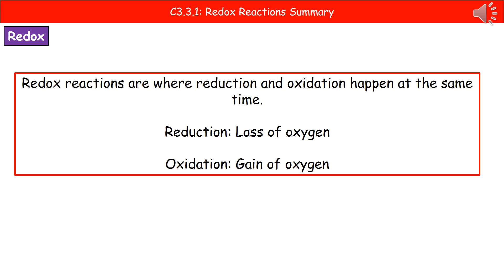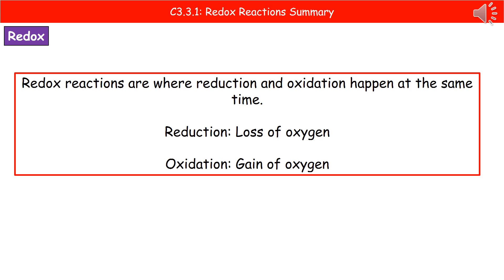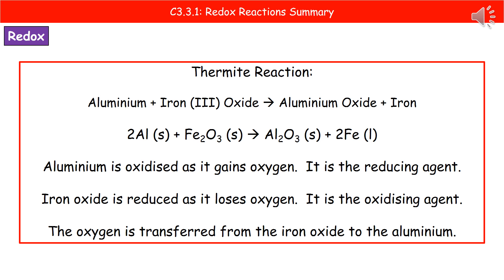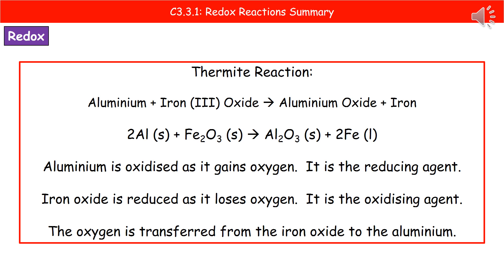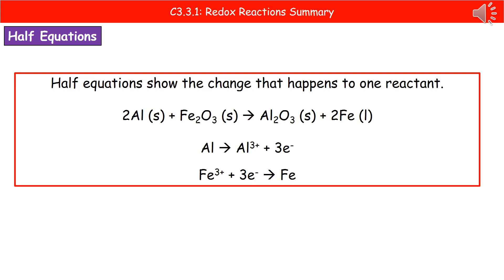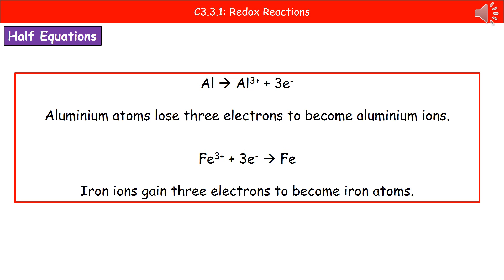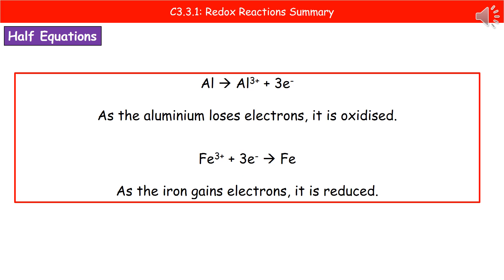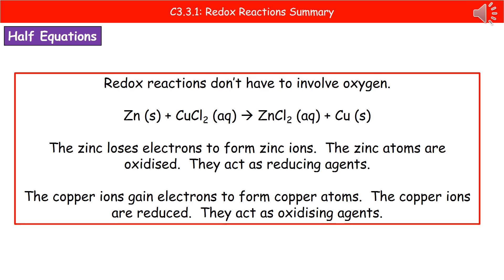OCR Gateway A C3.3.1 Redox Reactions Summary Higher Tier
OCR Gateway A Chemistry revision summary video on redox reactions for the higher tier.  (2016 Specification)